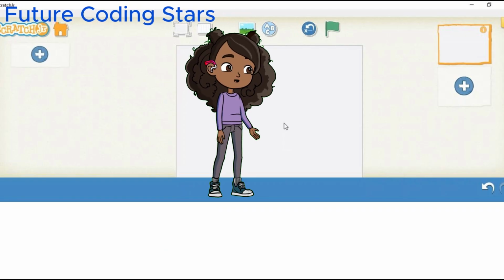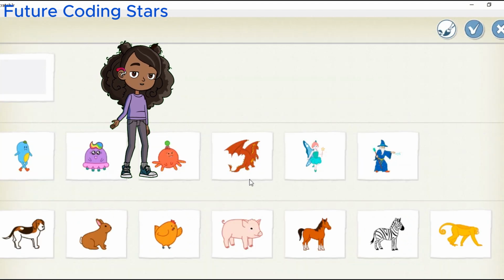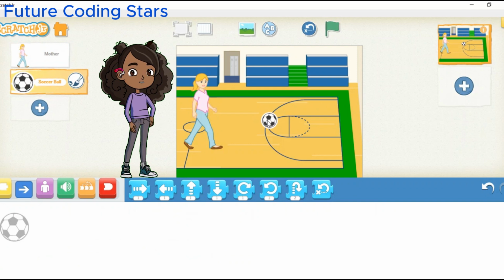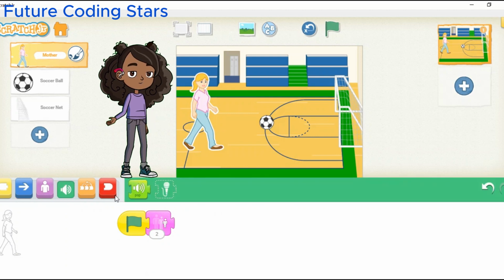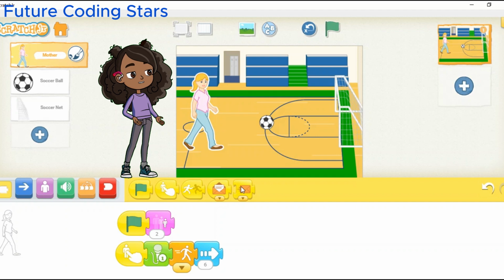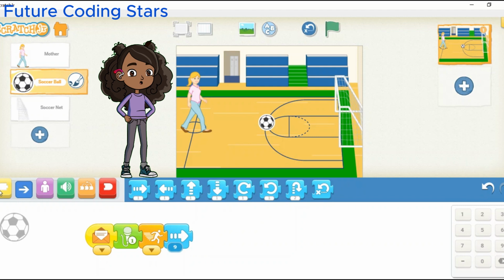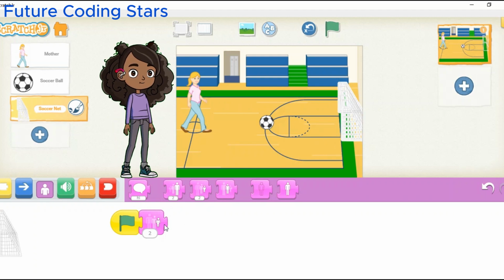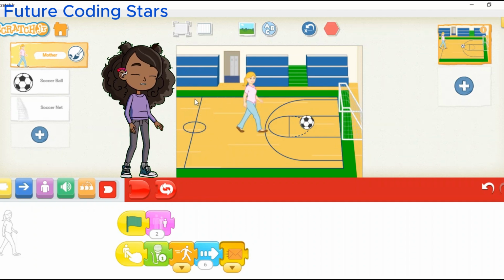Make a Soccer Game in ScratchJr: EASY Coding for Kids ⚽ (Ages 4-6 STEM Tutorial)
Hey Coding Stars! ⭐️ Ready to score a coding goal? In this super fun and easy ScratchJr tutorial, we'll guide young children (Ages 4-6) and absolute beginners on how to code their very own interactive soccer game! This is the perfect introduction to STEM and computer programming using the simple, visual power of the ScratchJr app.

What You Will Learn :
This step-by-step video is designed to make coding for kids simple and engaging. We'll cover essential ScratchJr coding concepts you need to build your game:

* Selecting Sprites: Choosing the player, ball, and goal net.
* Motion Blocks: Making the player run and the ball kick across the screen.
* Events and Messaging: Using "send message" blocks to create the kick action and reset the game.
* Sound Effects: Adding the whistle, crowd applause, and kick sounds.
* Backgrounds: Setting up the perfect soccer court backdrop.

This is a fantastic early childhood education activity to develop problem-solving and logical thinking!

Time Stamps:
0:00 - Introduction & Game Preview
0:25 - Setting up the Soccer Field Background
0:49 - Adding the Player and Ball Sprites
1:55 - Coding the Player Movement
2:20 - The Kick Action (Using Send Message Blocks)
5:02 - Adding Sound Effects (Whistle and Applause)
5:28 - Final Testing and Game Play

Let's get those creative coding skills growing, Coding Stars! 🚀

Sound Effects by:
jeussfl2009 from Pixabay